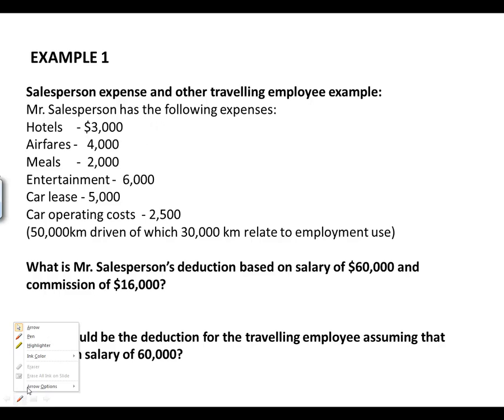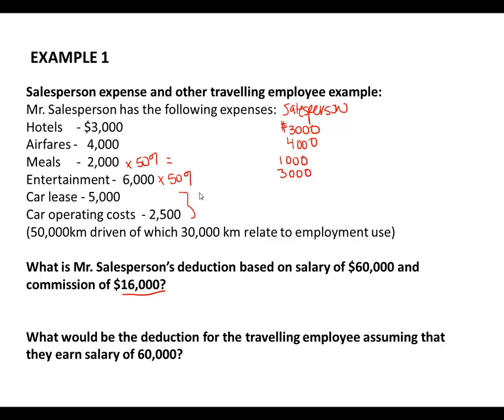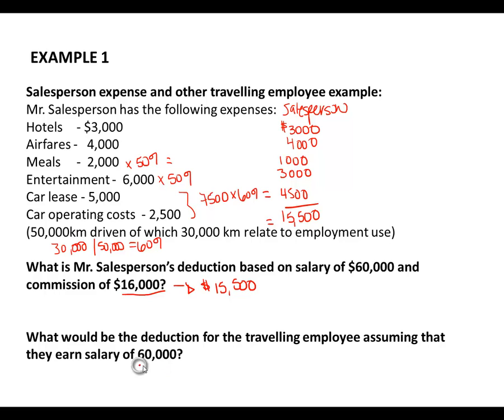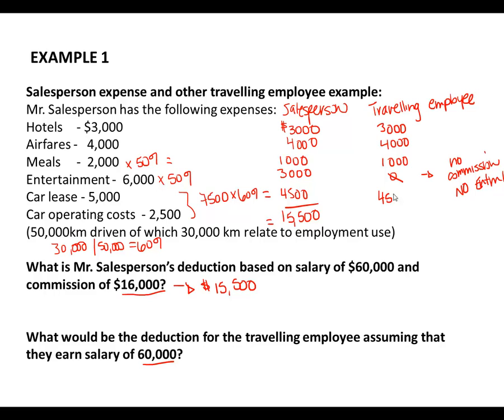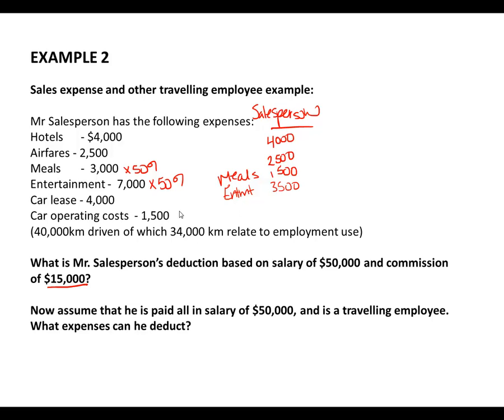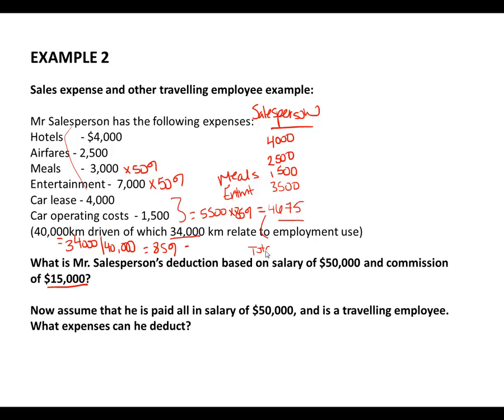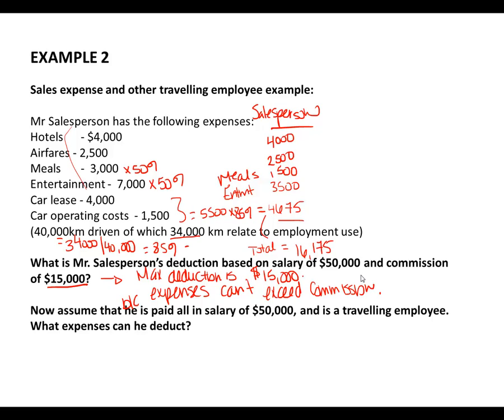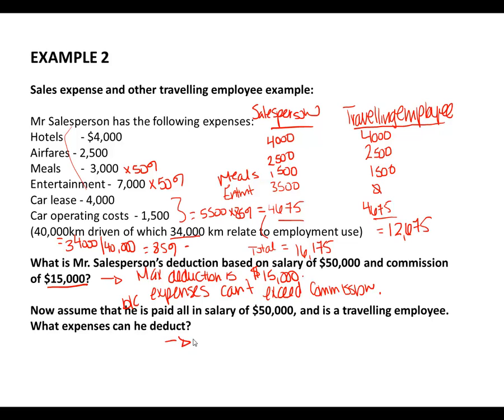Chpt 2 HO Salesperson ex.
Example of the deductions allowed for a salesperson vs. other travelling employee